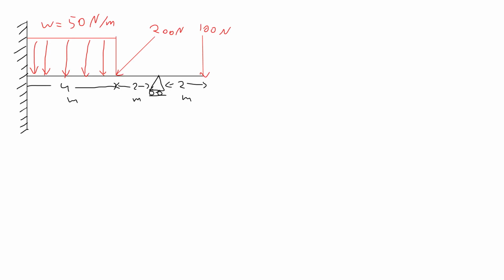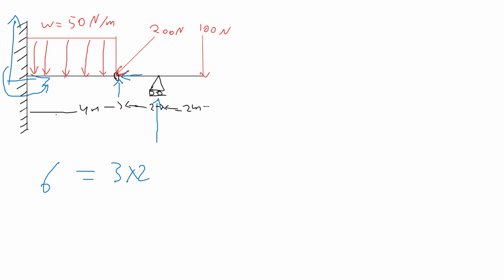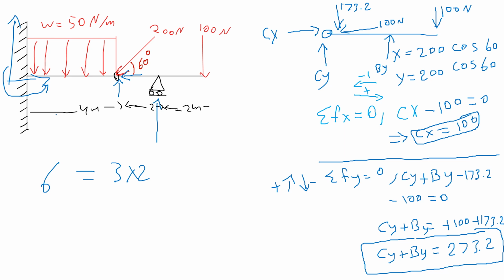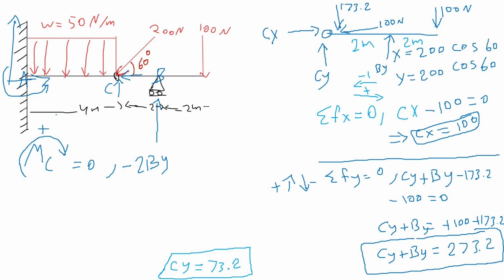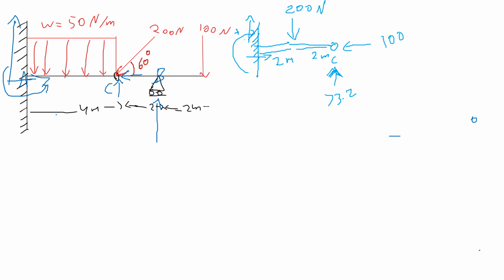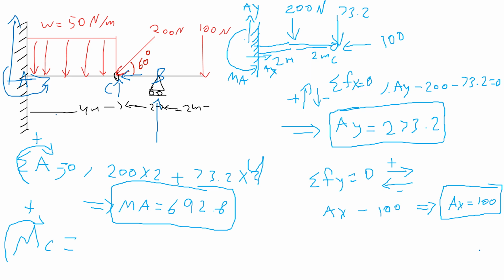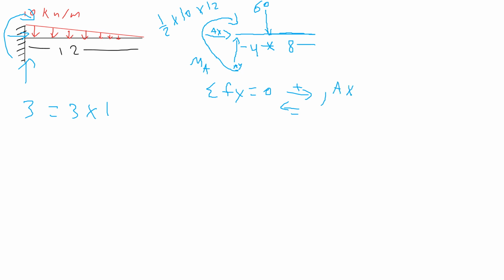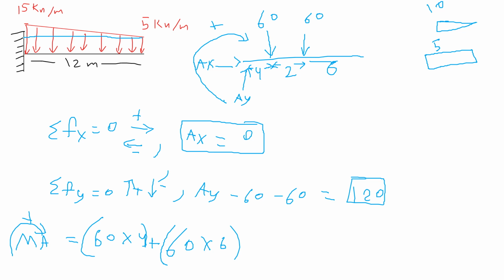Structural Analysis 5 in English